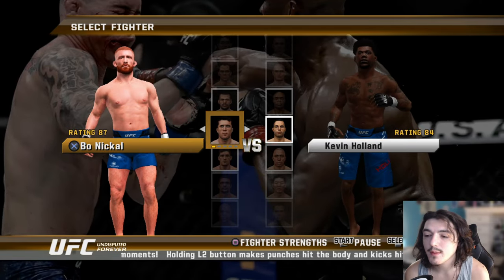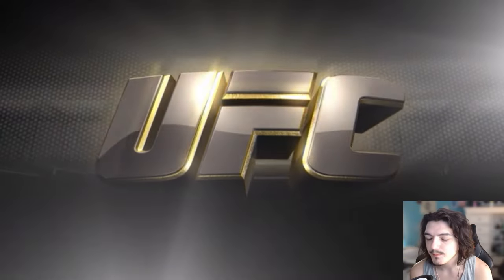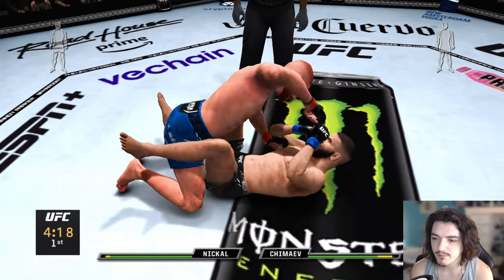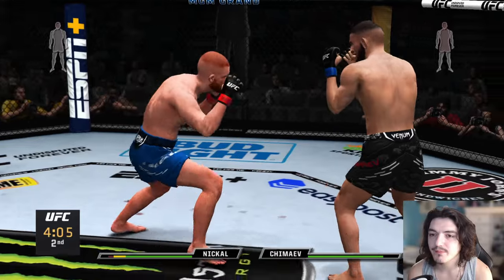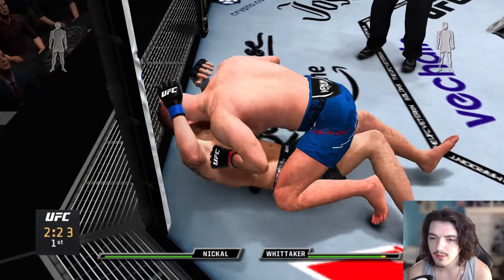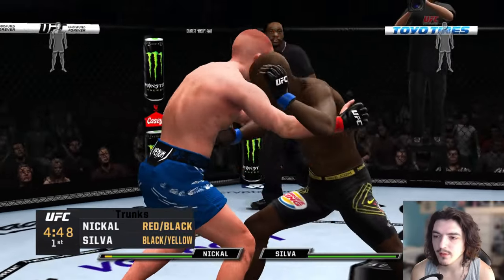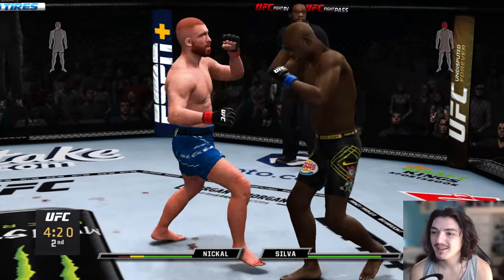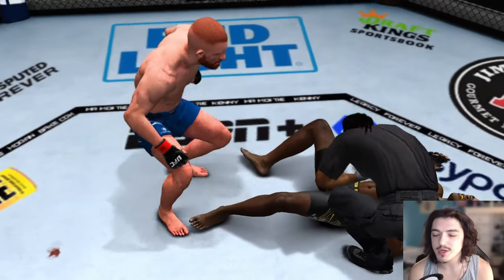Bo Nickal UFC 300 Fighter Showcase (UFC Undisputed Forever)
link to the discord where you can download the mod here (WIP)

links to all things related to this channel

I'm most active on twitter and instagram